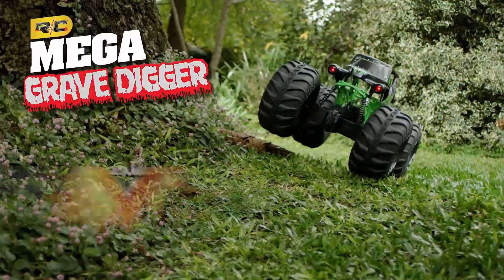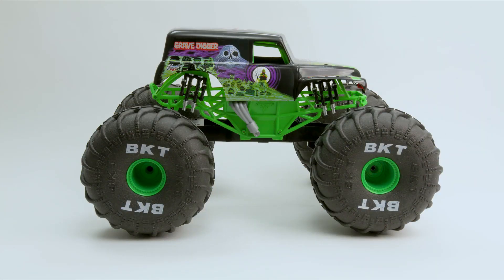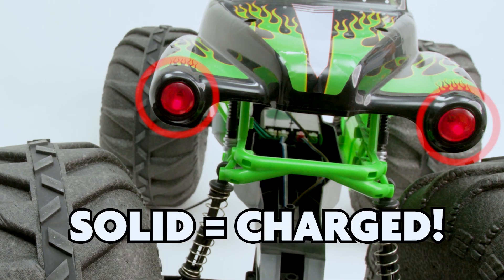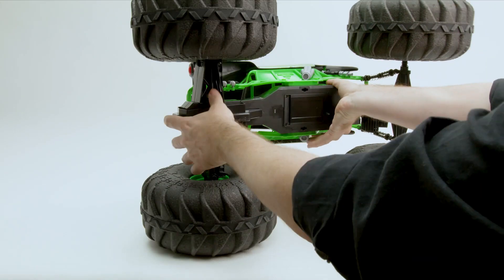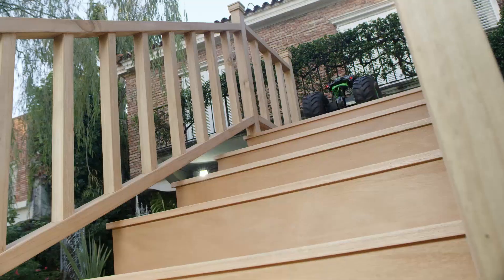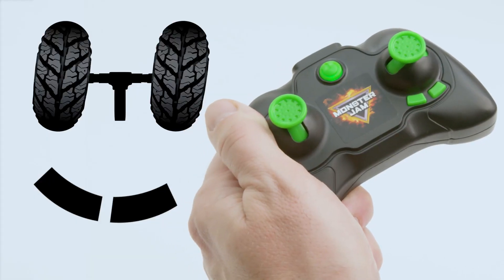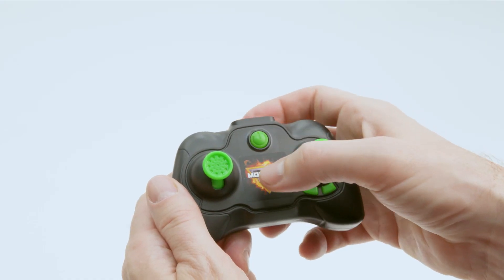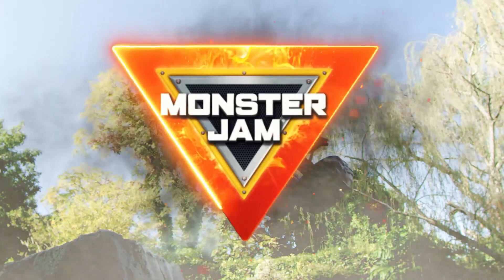Monster Jam Official 1:6 Radio Control Mega Grave Digger- Smyths Toys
This powerful all-terrain remote control vehicle measures over two feet long and puts you in control of epic Monster Jam action!